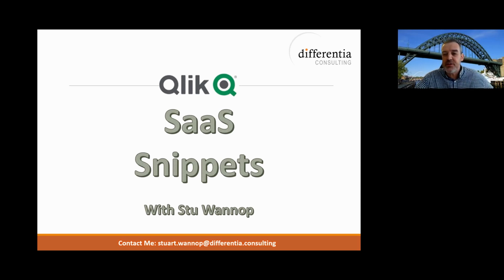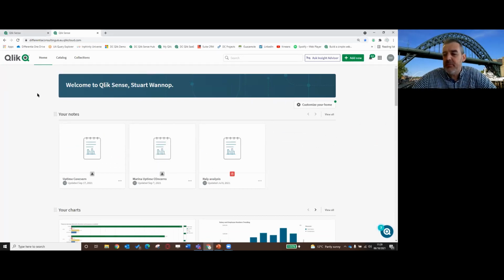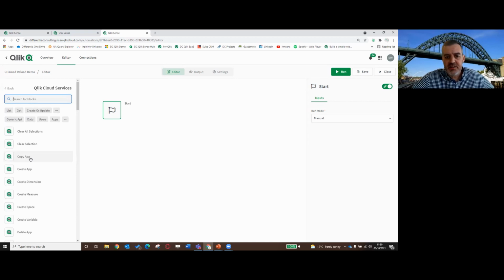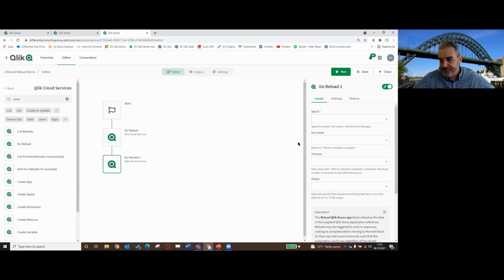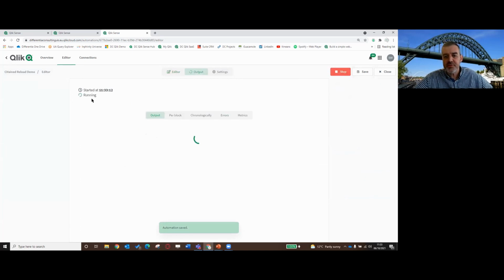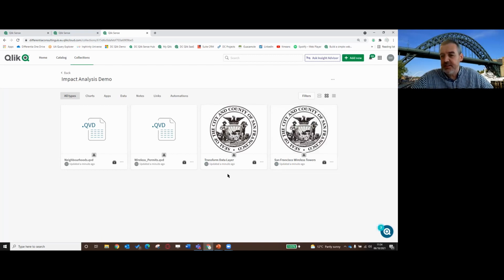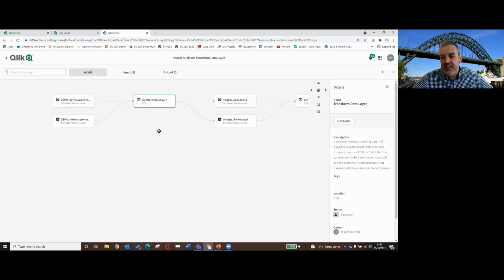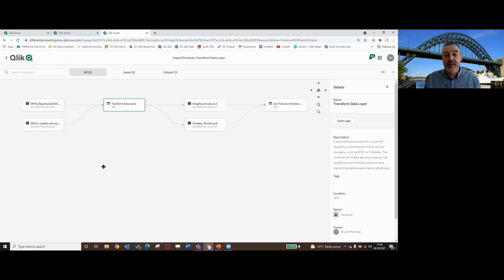Application Automation and Impact Analysis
Demonstration of Qlik Sense SaaS Application Automation and Impact analysis working hand in hand.